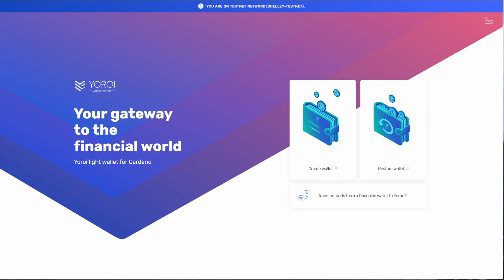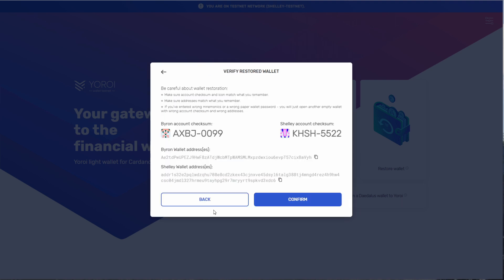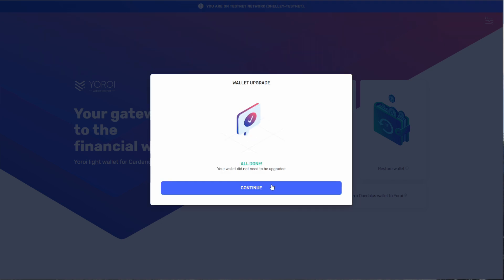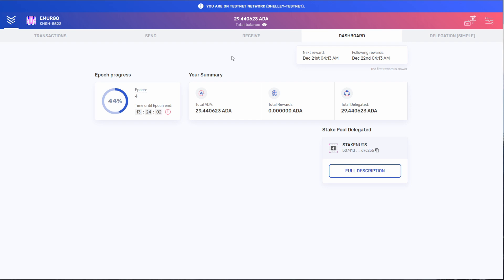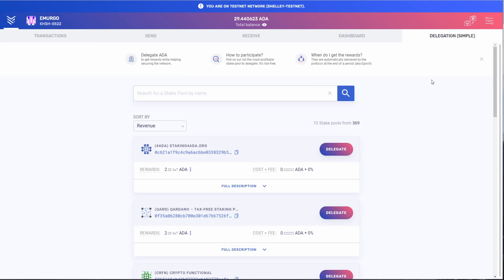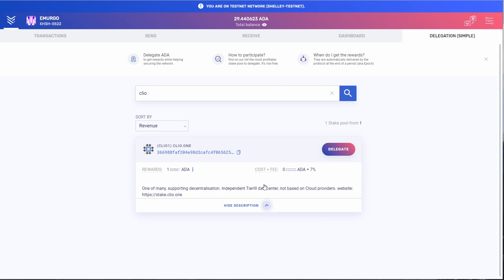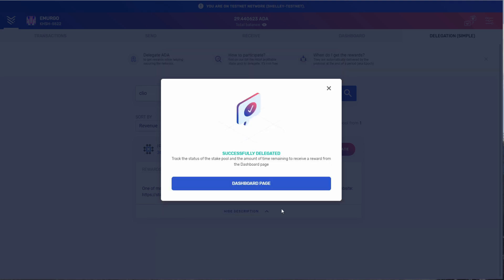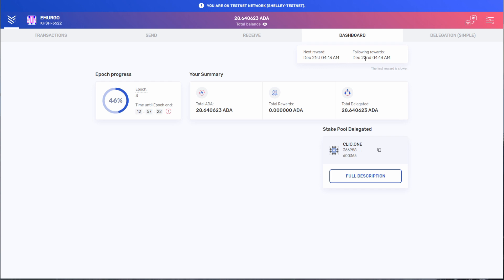Staking on the Yoroi Shelley testnet wallet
A crash course on delegating your ADA in the Shelley testnet, using Yoroi!